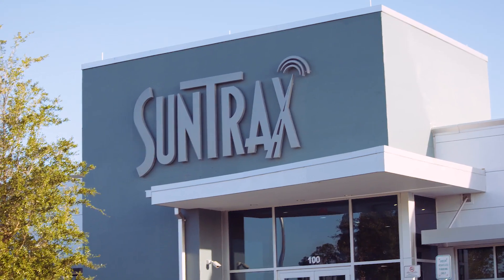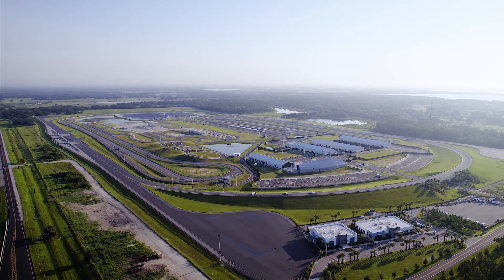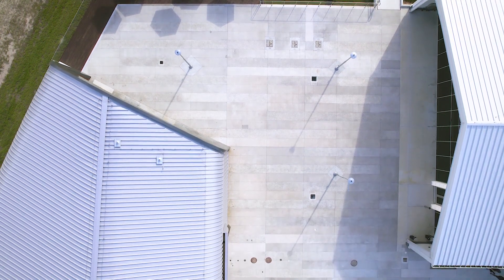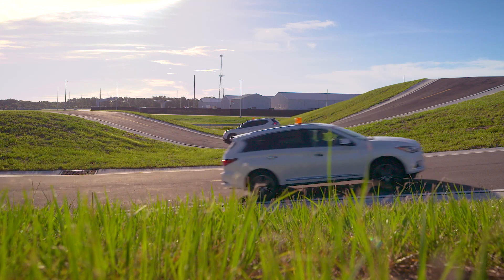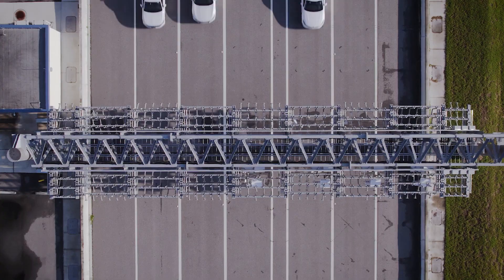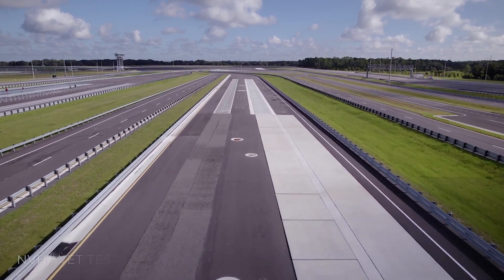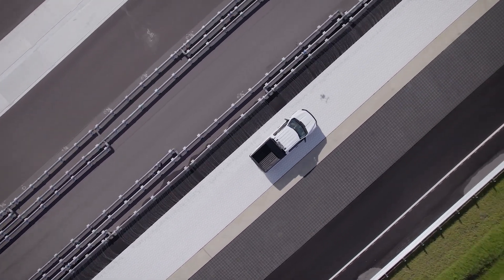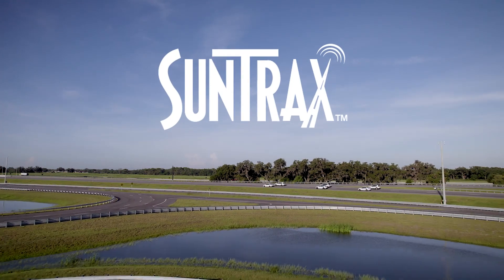Suntrax Promo Video 2022 v1 11 1080p